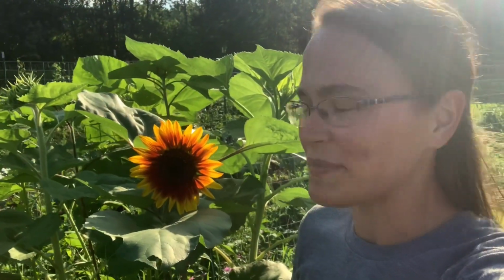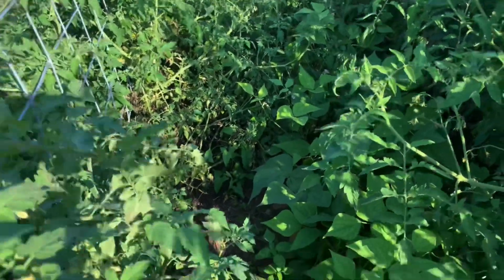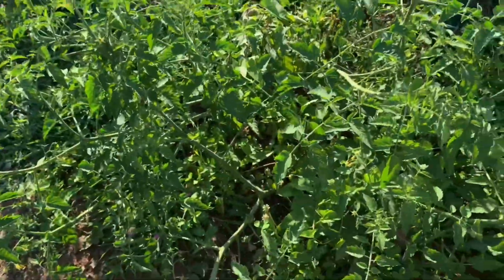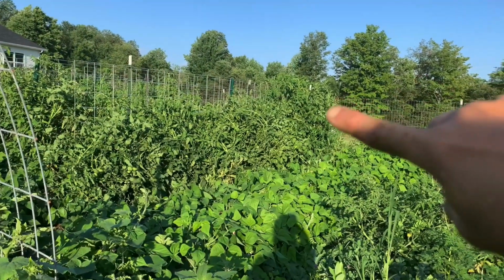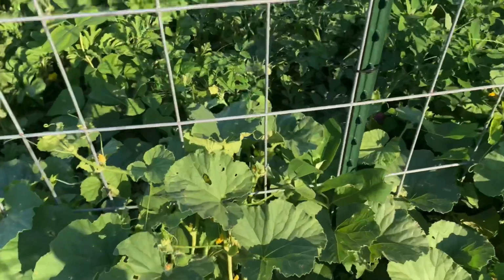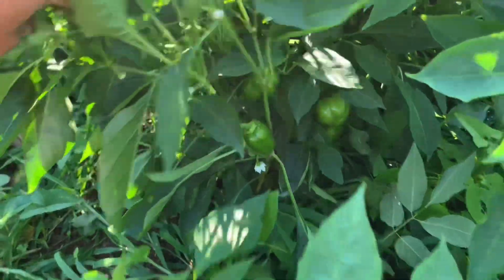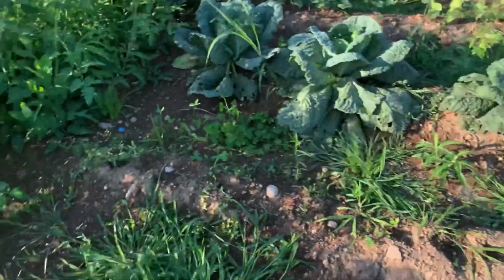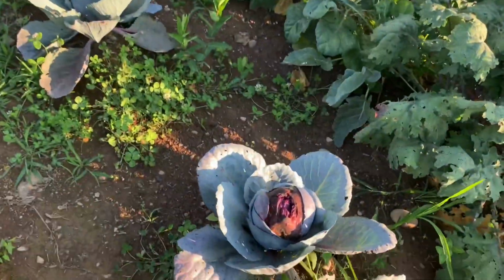Full garden tour #4 | Into the chaos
At this point in the season between all the rain, and planting things too closely (as always) the garden is absolute chaos. A beautiful, bountiful chaos.